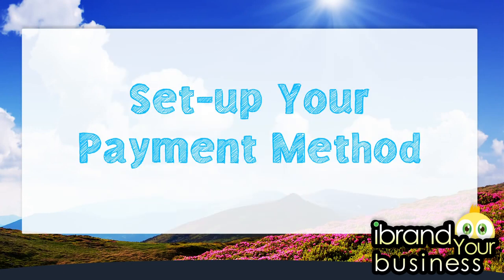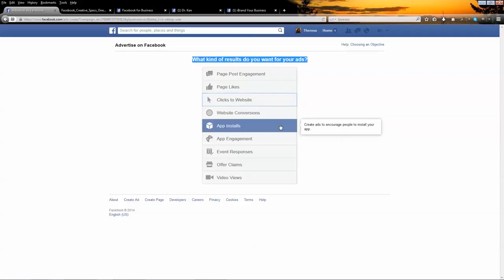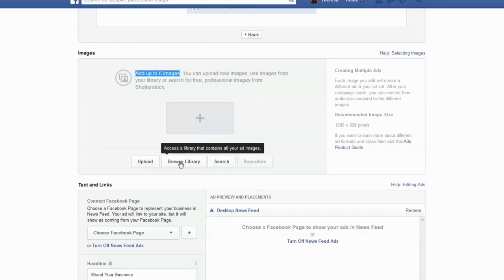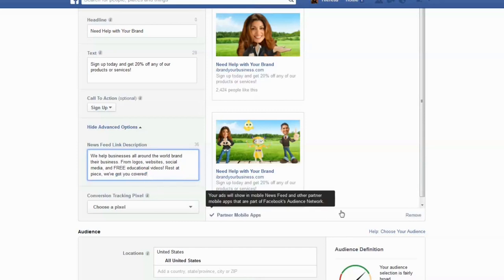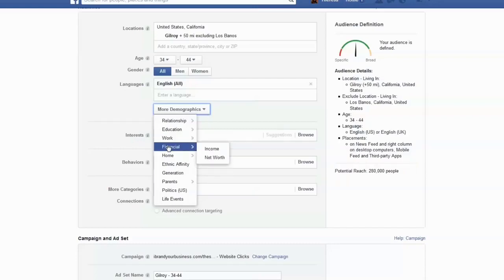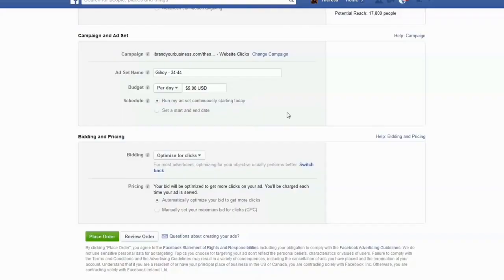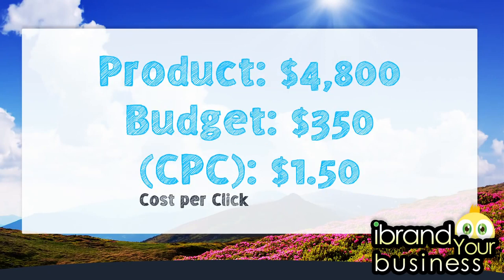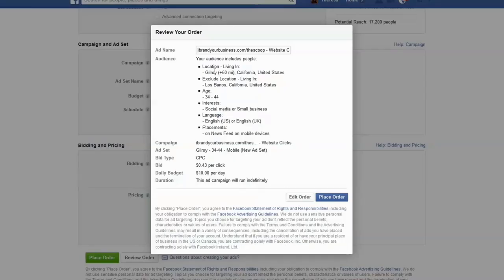4# Facebook Ads 2014 Step by Step Instructions